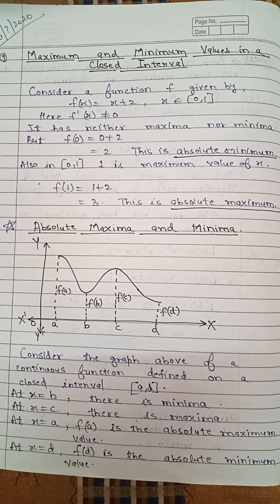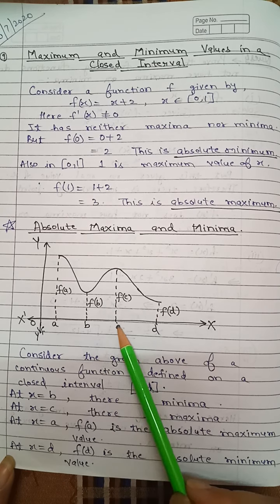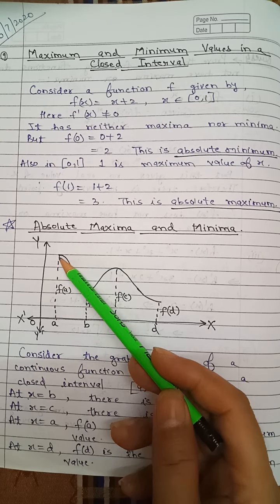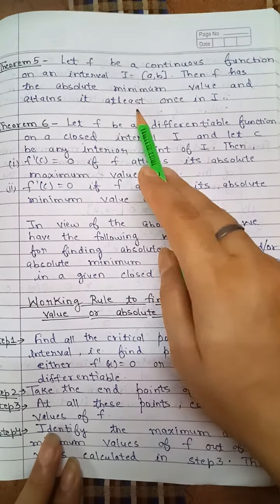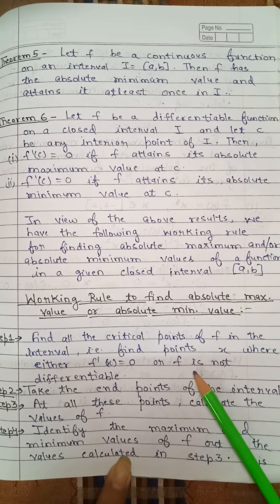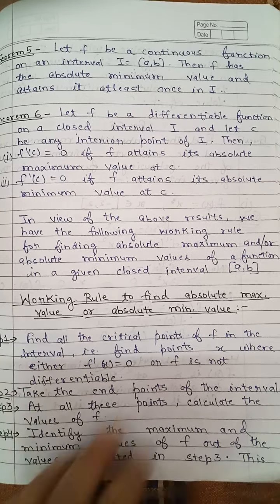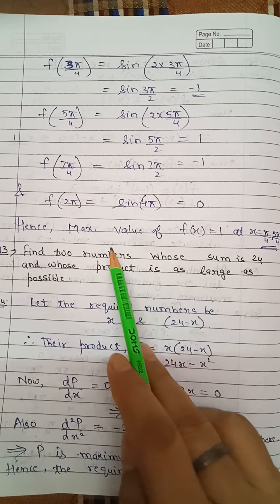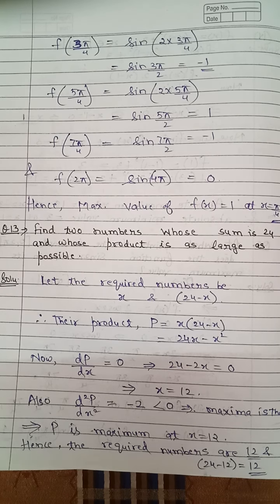Class XII Maths Chapter 6 Part 9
Class XII MATHS  Chapter 6 Part 9 Absolute maxima and absolute minima